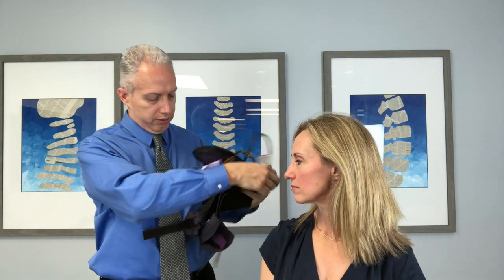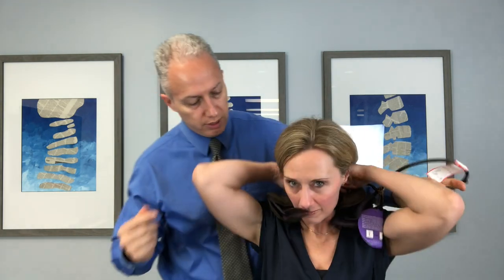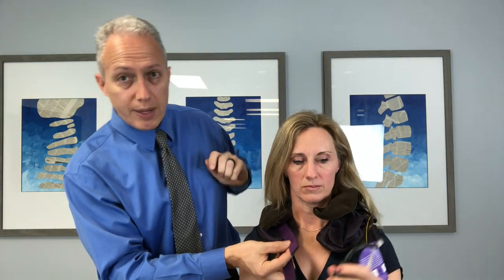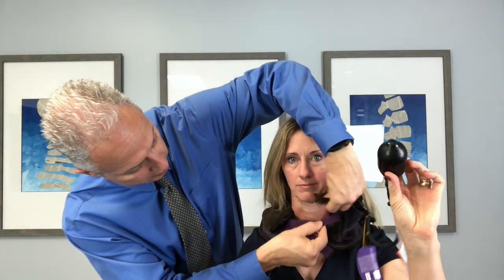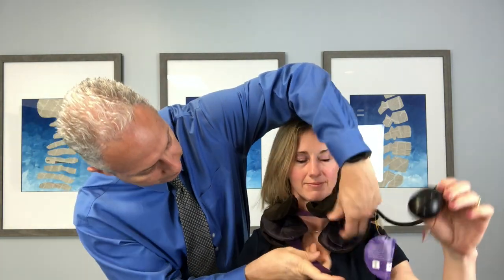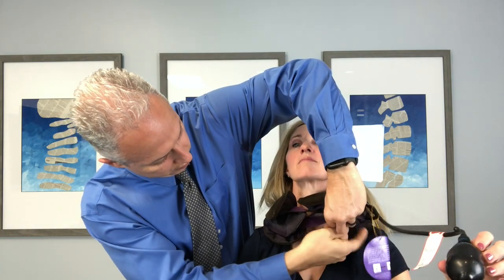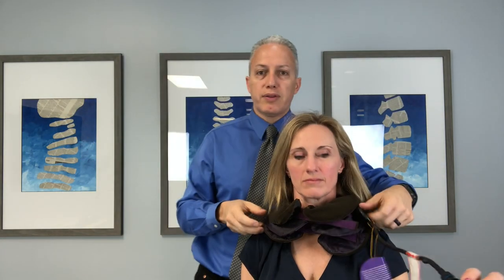Dr Ho's Neck Comforter Review by Houston's Better Posture Chiropractors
- Houston's Better Posture Chiropractors review Dr. Ho's Neck Comforter device to improve neck range of motion, posture, reduce pressure on nerves. We actually tried it out after so many patients have asked about it. Drs. Philip and Natalie Cordova take a look at this home cervical distraction device to help you improve your posture and complement your chiropractic care.